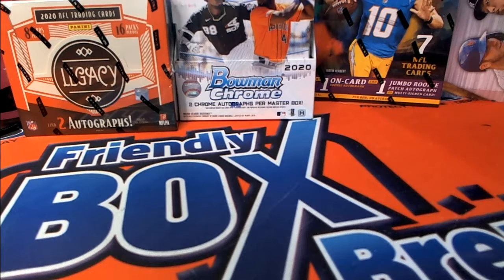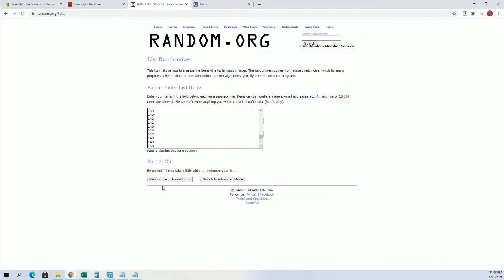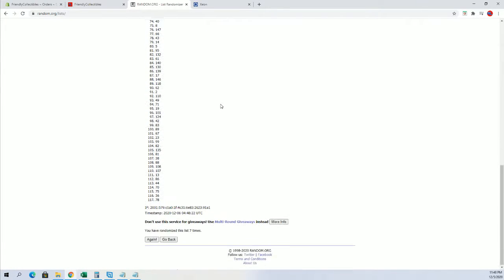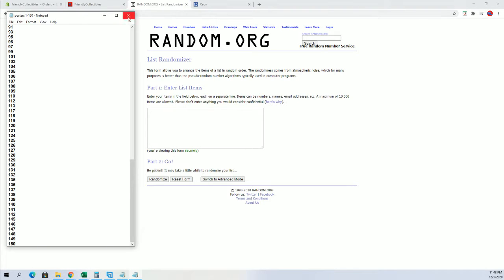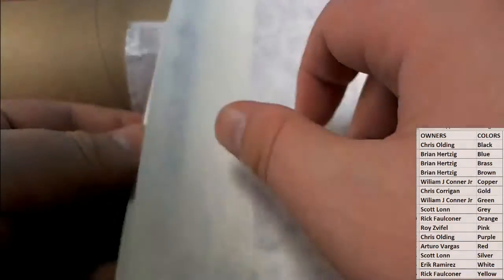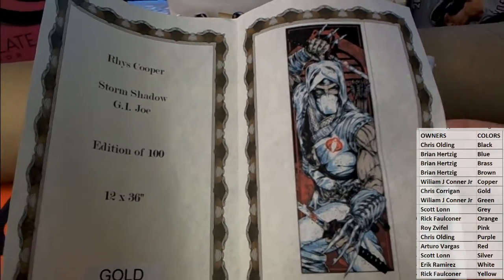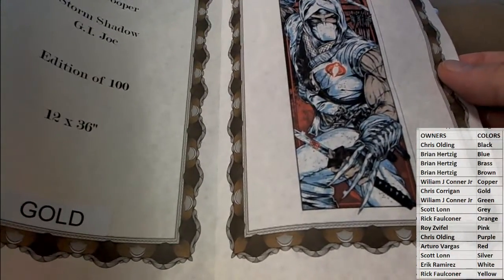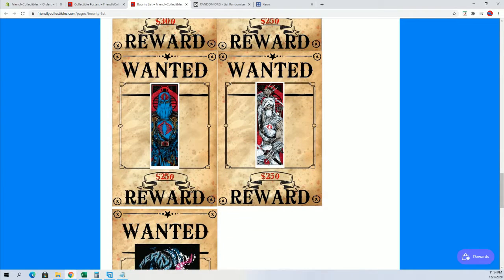2020 Booty Box Screen Print Pop Art Posters ID BBGIGPOST134